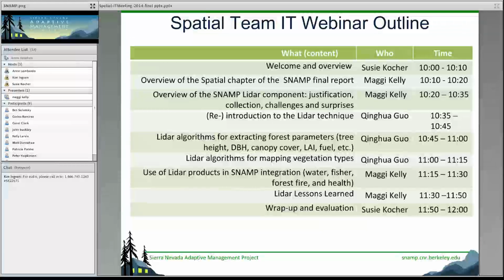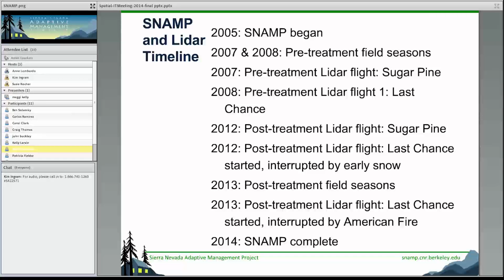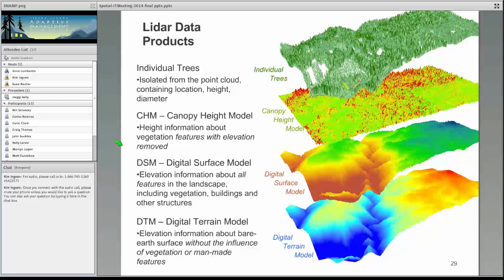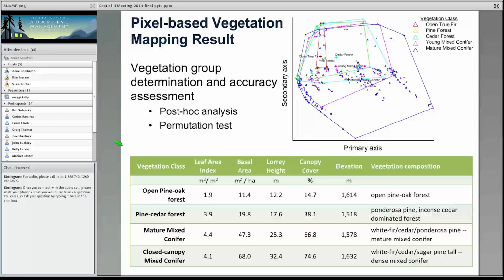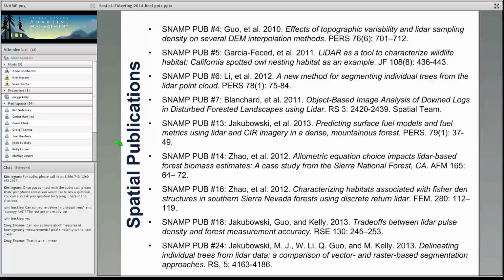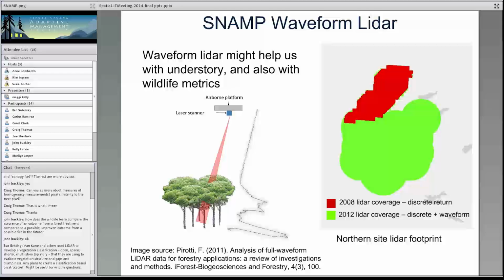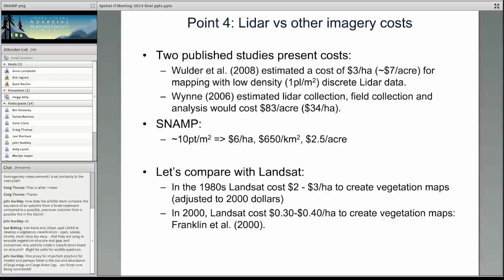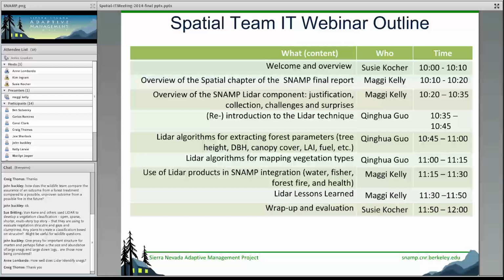SNAMP Spatial IT Webinar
The Spatial Team, led by Maggi Kelly and Qinghua Guo,  hosted the Spatial Integration Team webinar on May 1, 2014. The discussions were facilitated by Susan Kocher on the Public Participation Team.